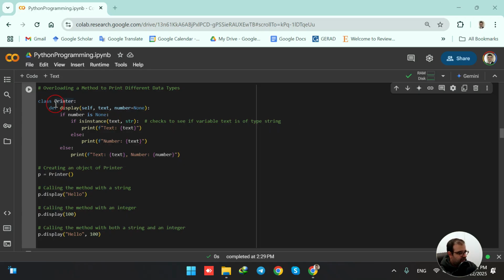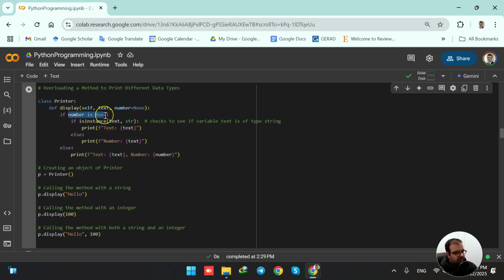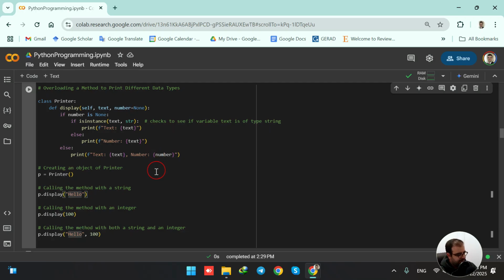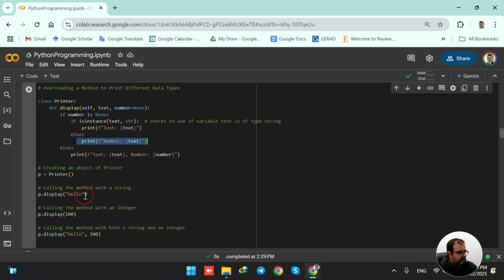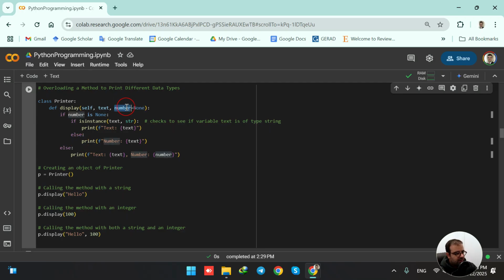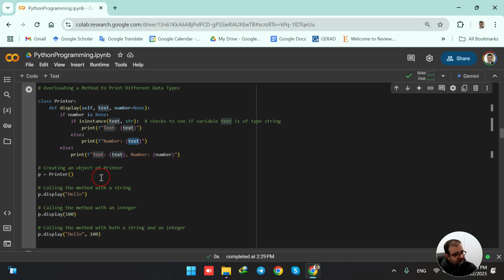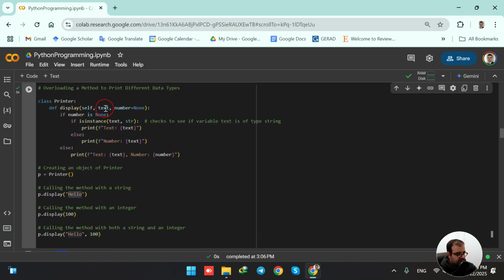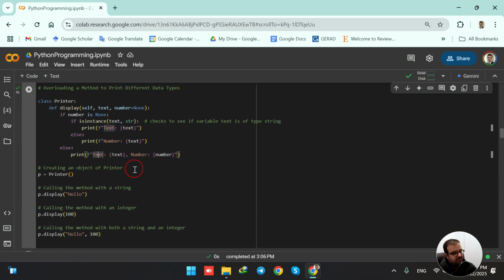Mastering Polymorphism in Python: Overloading a text message - Object-Oriented Programming (OOP)